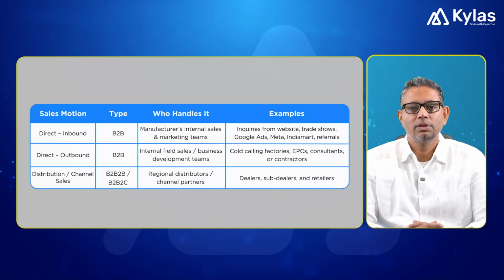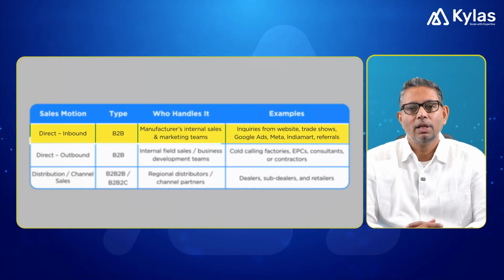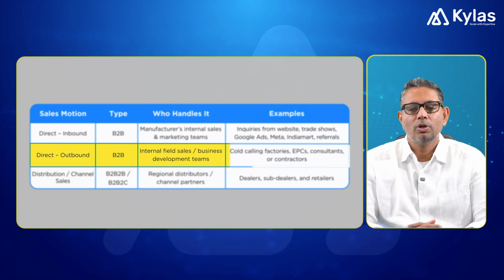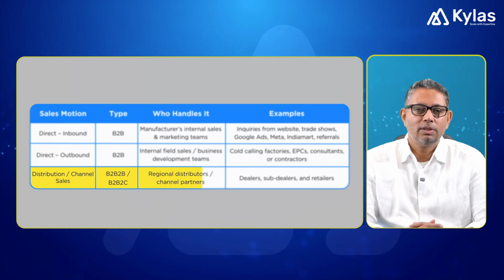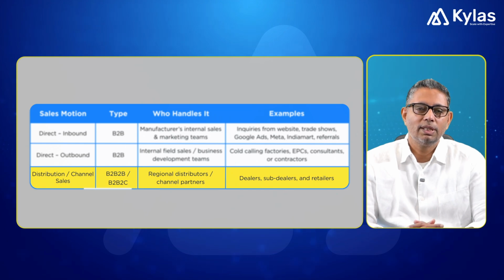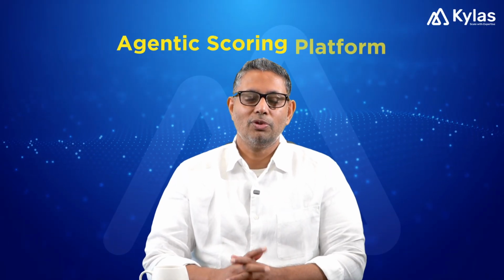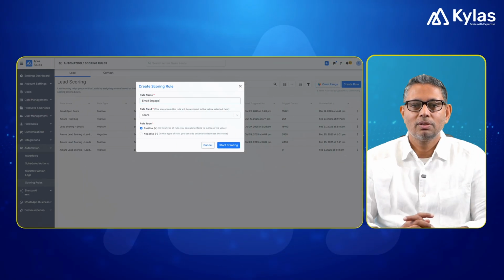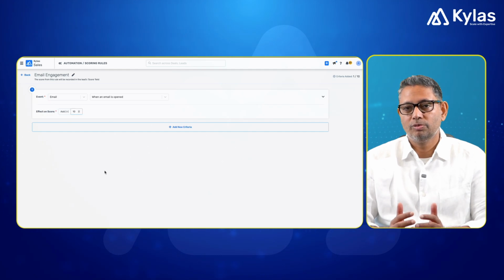Growth with Kylas - Intermediate Episode 1: How to Make Your CRM Work Smarter for You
Most CRMs fail not because the product is bad, but because the setup is wrong and there’s a lack of knowledge of automations possible.

When you’re managing multiple sales channels - direct, outbound, distributors, and retail - the complexity can kill efficiency faster than anything else.

In this episode of Growth with Kylas, we discuss how businesses can simplify and scale by:

✅ Setting up pipelines & workflows for every channel – inbound, outbound, and partner-led sales.
✅ Automating follow-ups, lead routing, reminders, and escalations to reduce response time.
✅ Using AI-based scoring and workflows to identify real deals, not just noise.

Once your CRM is built around your business reality, not just your hierarchy, it becomes a system for growth, not just a system of records.
Even a 20% lift in follow-ups can result in 10% more revenue – that’s the power of efficiency.

We’d love to hear how you're solving similar challenges.